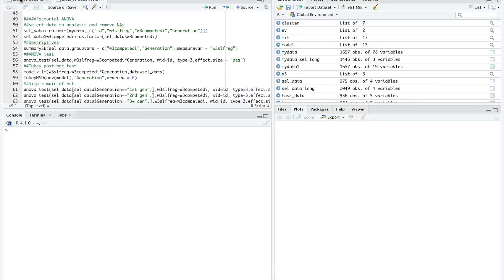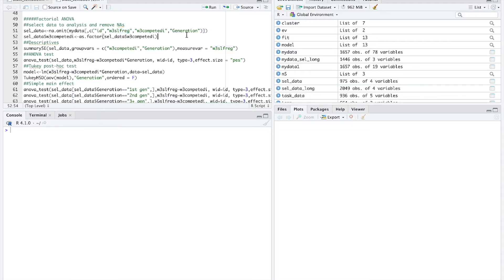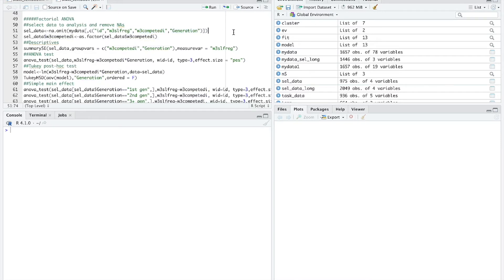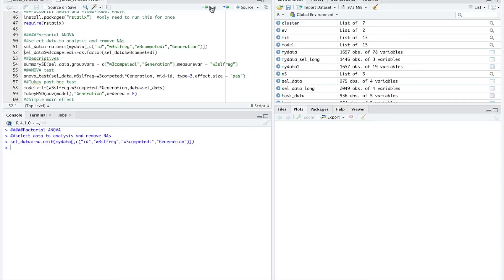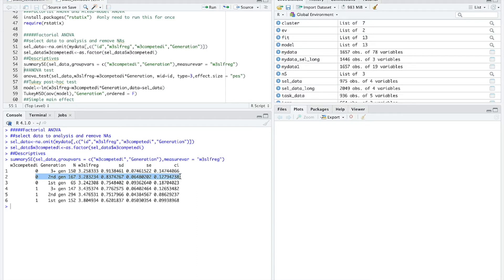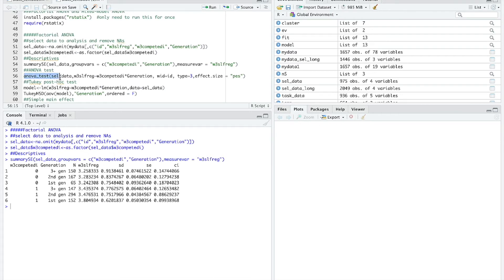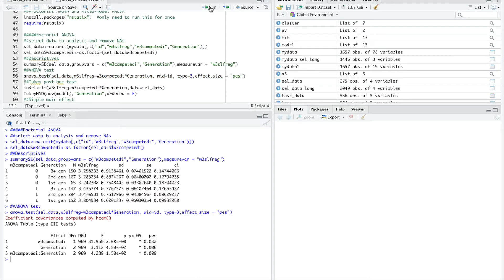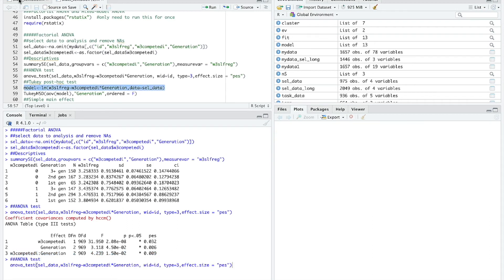Factorial ANOVA in R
Tim Urdan, author of Statistics in Plain English, demonstrates how to conduct a factorial ANOVA with post-hoc and simple effects tests using the R statistical software package.